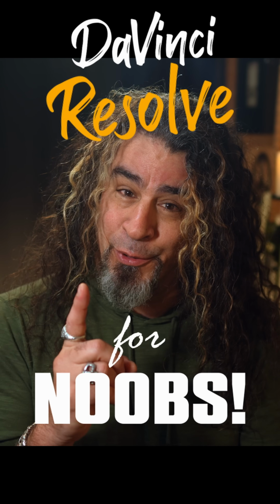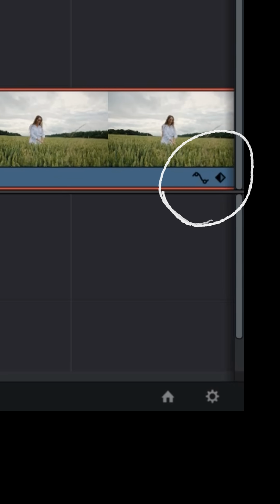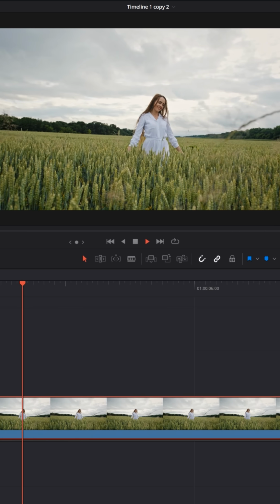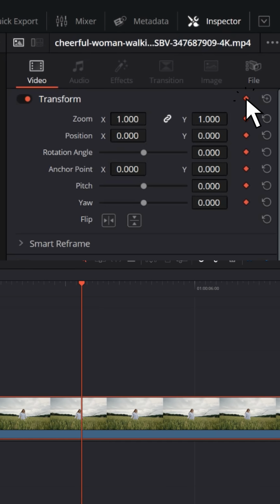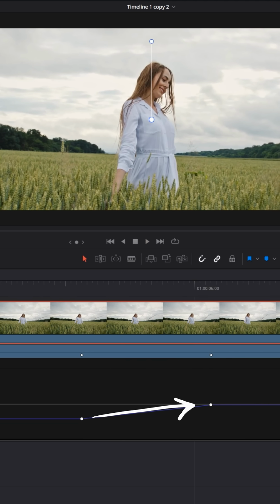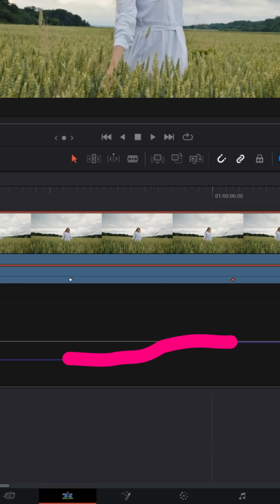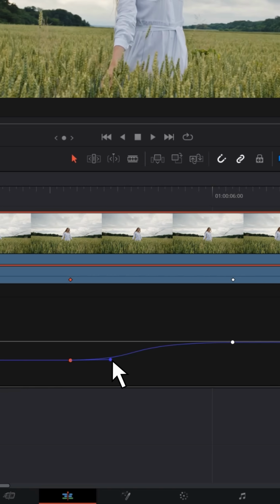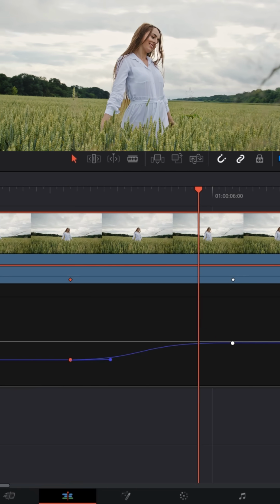Create Smoother ZOOMS! - Ease Keyframes in DaVinci Resolve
🔴  In version 20, a new Keyframe Editor feature has been added.